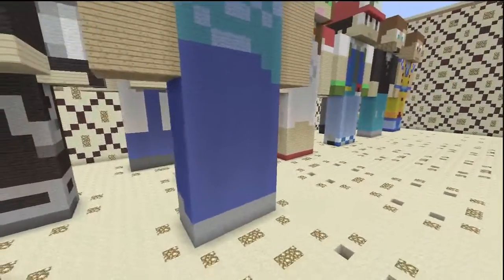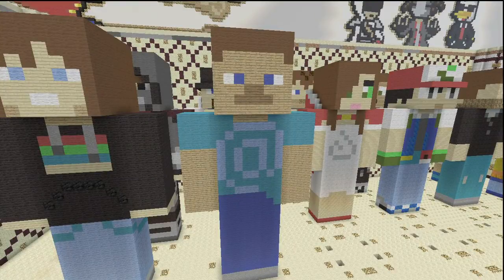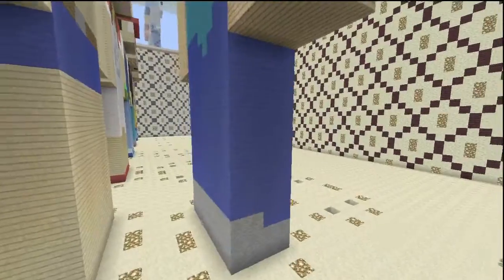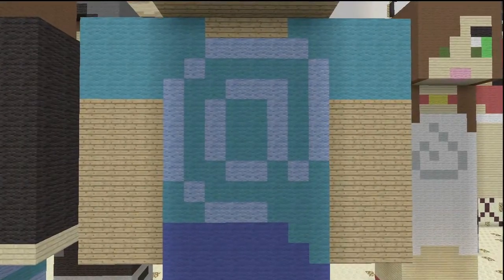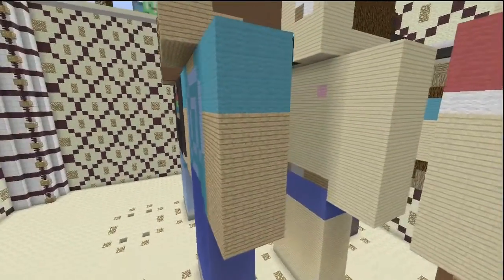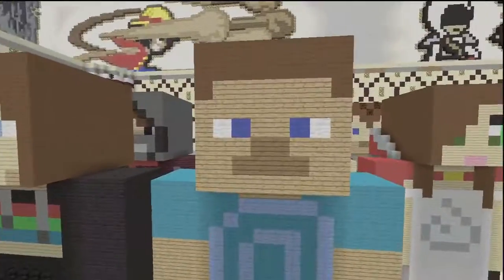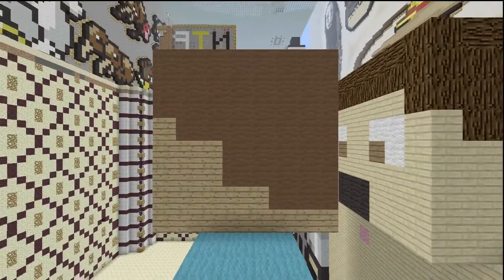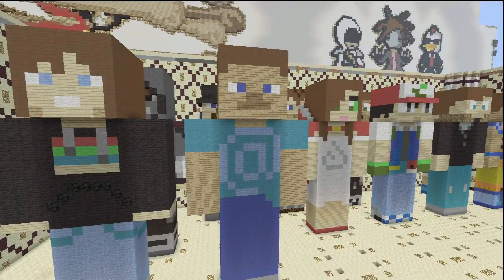JoeHills Statue! (Hermitcraft)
White
Brown
Blue
Light Blue
Cyan
Stone
Oak Wooden Planks
Spruce Wooden Planks
Hope you enjoyed this quick and easy tutorial on how to make JoeHills from Hermitcraft on Minecraft for the Xbox 360.What do you want see next? Leave a request in the comments and we'll make it!